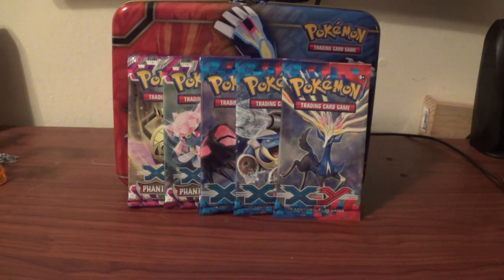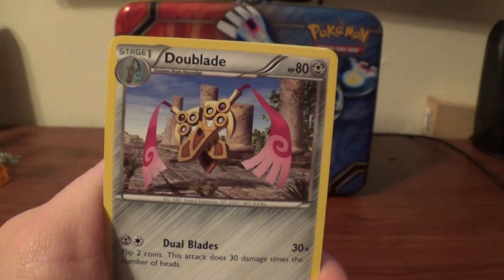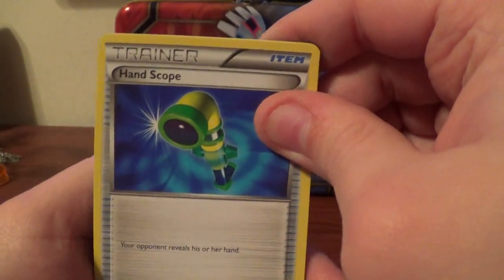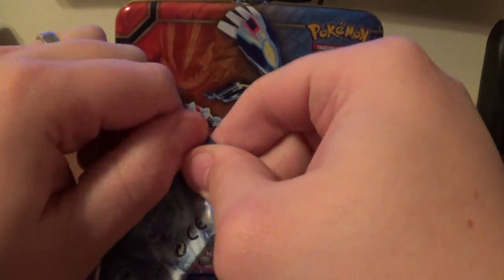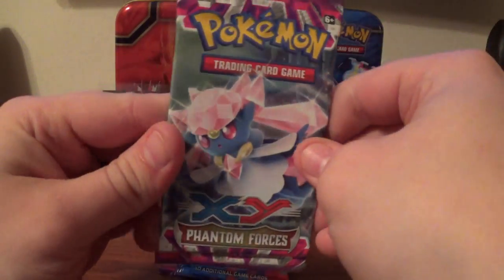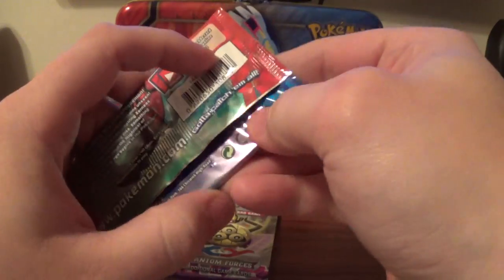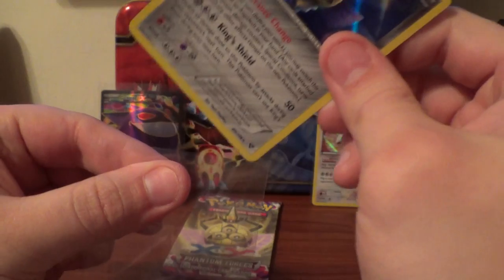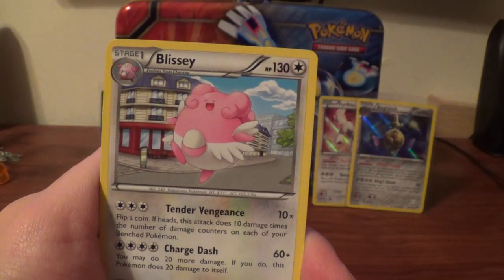6 Random Pack opening. XY Base and Phantom Forces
Today i open up 3 packs of XY base and 3 packs of Phantom forces. please make to subscribe. there will be tons of new videos when primal clash and double crisis comes out. plus a BCBM with epic UR and SR coming towards the end of the week. thanks for watching.